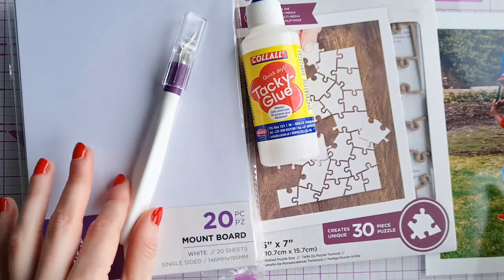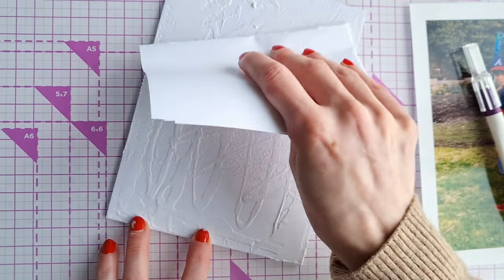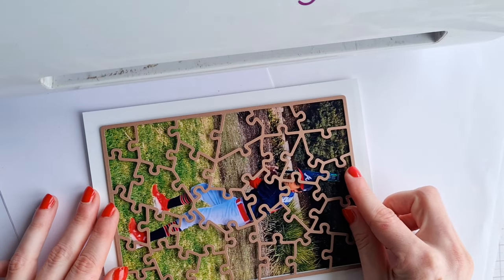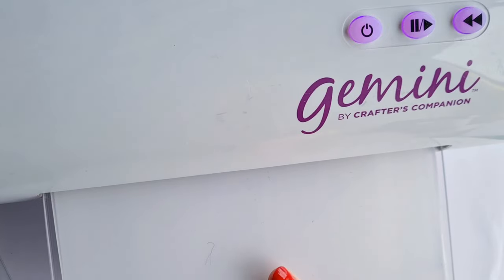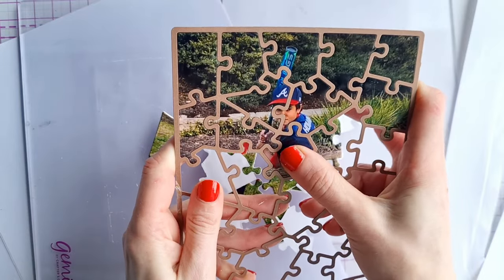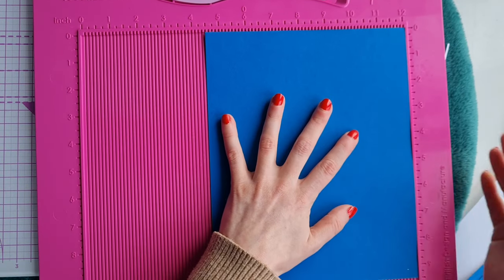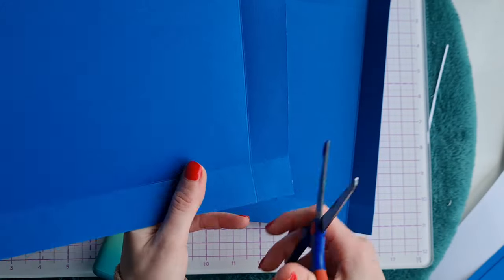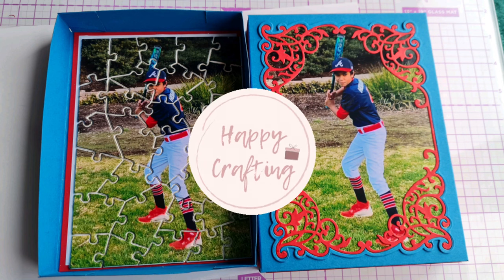Make Your Own Jigsaw Gift Idea Using Crafter's Companion Jigsaw Die giftideas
Hi crafty friends today we are making a jigsaw using the Crafter's Companion abstract jigsaw die 5x7